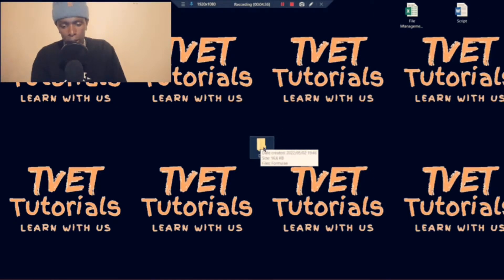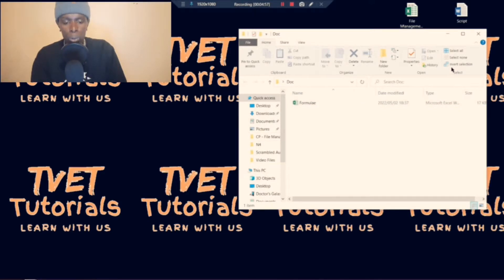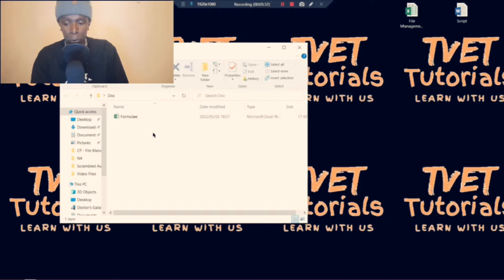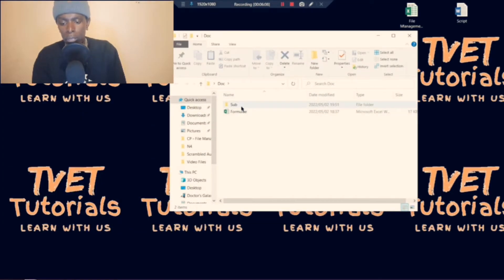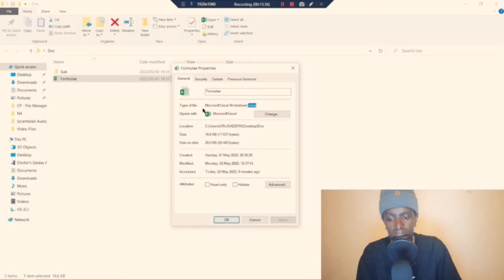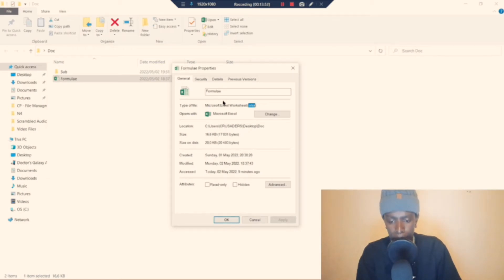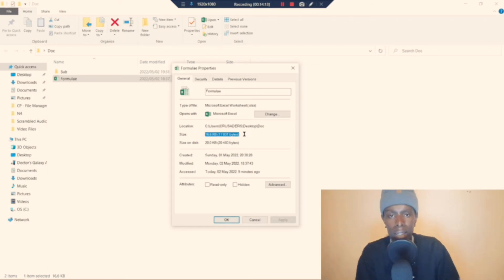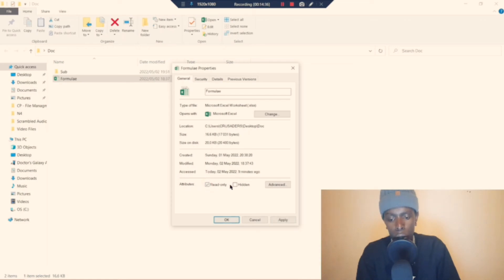Computer Practice N4 - Understanding Files and Folders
Understanding File Folders

Join us on this lesson for N4 Business Studies students. Join Our host Doctor Khoza on this exciting lesson.

@TVET Tutorials